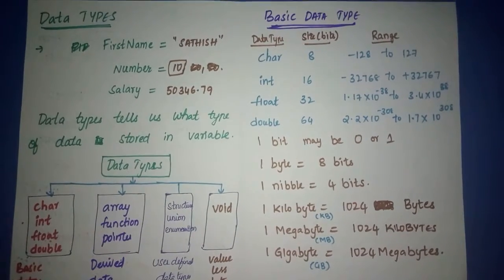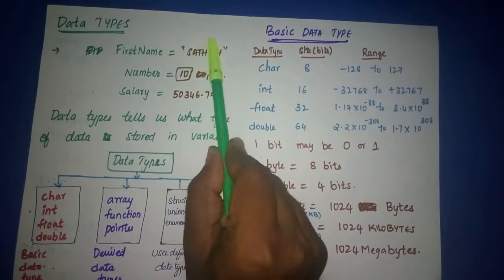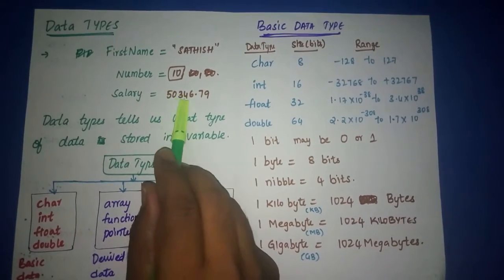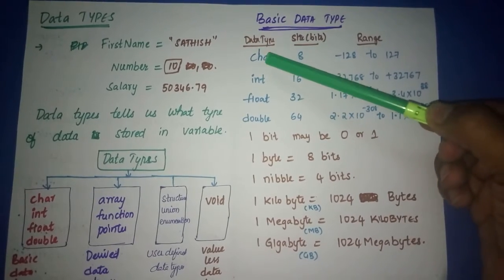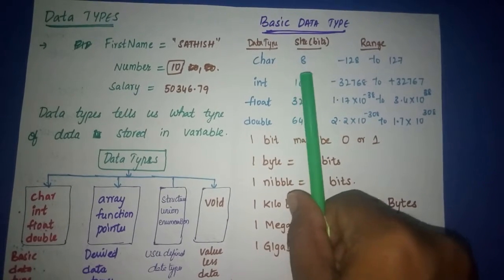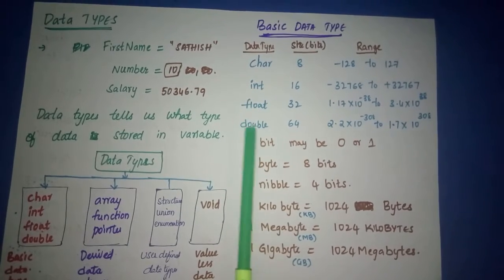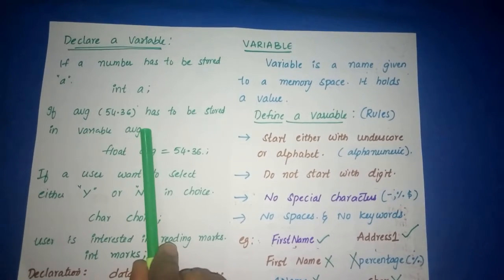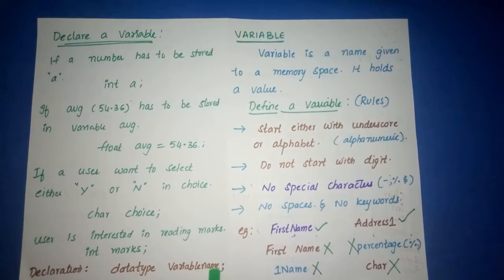Basic Data types by Sathish Kumar​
In this video we learn how to define a variable , data type and declaration of variable.